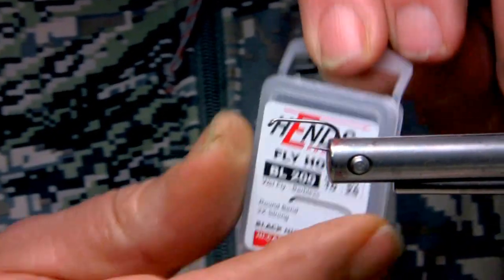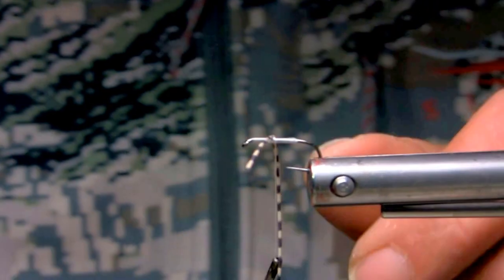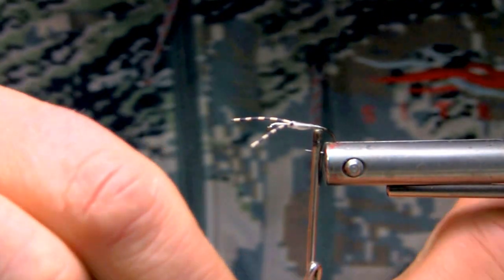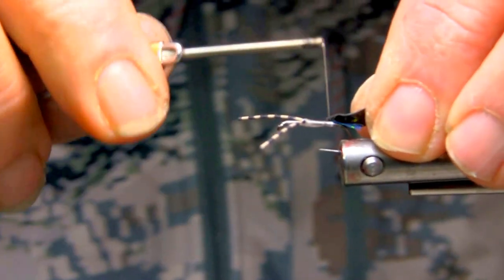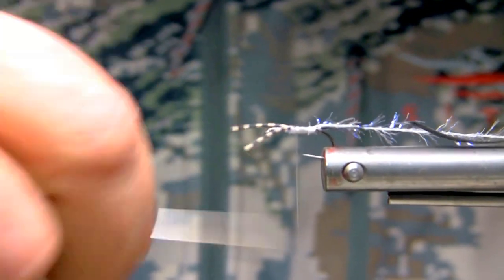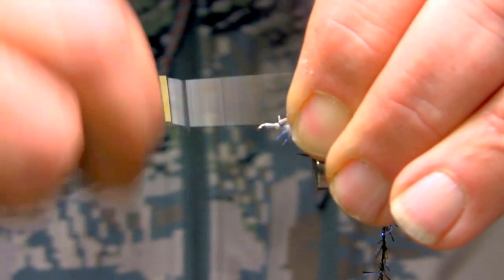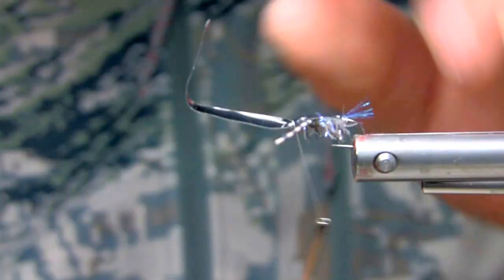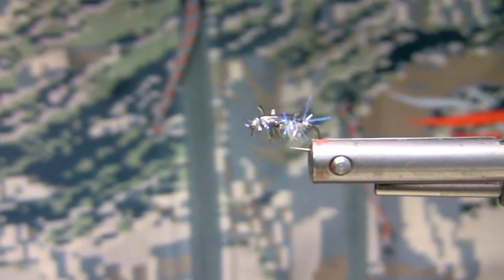Kristil Boatman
In the late 1970's in Northern Alberta the Water Boatman patterns where famous for catching very large trout in our stocked lakes. Fall and spring time migrations and breeding periods for the boatman where key times for trout to feed heavily on these insects. Rick and Shirley Hilburn used to commercially tie the RS Boatman for the region. This pattern in essence was the foundation of corixia patterns for our region. The RS Boatman had a short flashy tail with a wool body and Turkey Biots pulled over the pattern for a full shell back. It was also the first time we noticed rubber legs or a synthetic material in the fly patterns of the time. The pattern was famous for catching very large trout during the backswimmer migrations in the early and late fall. With new synthetic materials constantly being offered to the flytying industry. We changed the materials but kept the over all bullet shaped profile that Rick and Shirley first introduced in the late 70's.  The new Kristil Boatman is tied in three styles to suit various conditions. There is the original sinking version, a floating version and a hot spot version. All work extremely well on a cast.